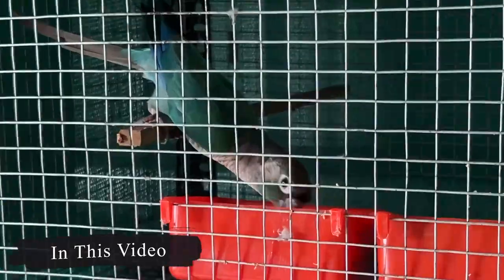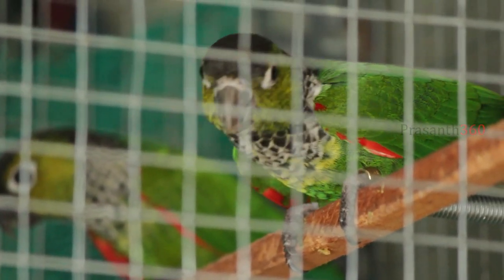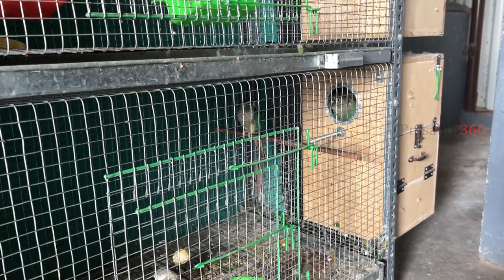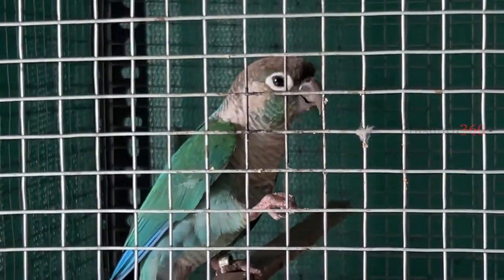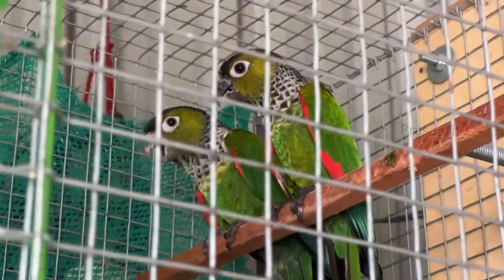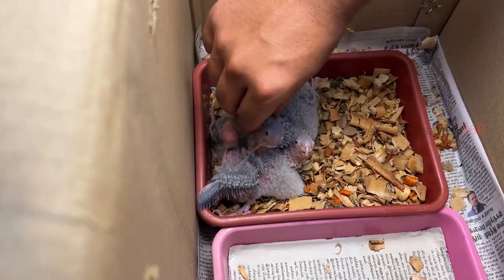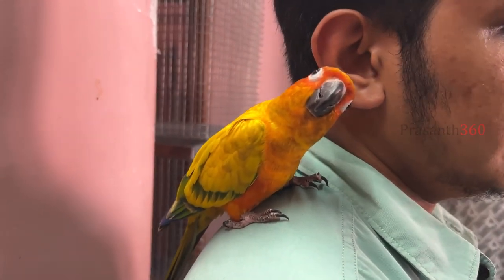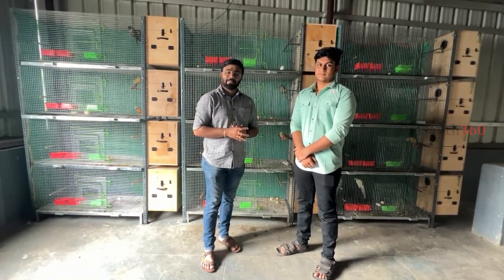₹1500 ரூபாய் முதல் Small Conure Birds | Birds Cage Manufacturing | Coimbatore Customised Bird Cages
Hello Friends
Birds Lovers and Hobbyist

This video is Specially for birds lovers those who are looking for Customised Birds cages for your home or Farm!
Small Conure and Sun Conure are available for sale too!!

Available birds in this farm
- Green Cheek Conure
- Pineapple Conure
- Yellow Sided Conure
- Blue Conure
- Blue Green Conure
- Blue Yellow Sided Conure
- Black Cap Conure
- Sun Cheek Conure
- Sun Conure

Cages Available for all Birds
- Finches
- Love Birds
- African Love Birds
- Cockatiels
- Small Conure
- Large Conure

Prasanth360